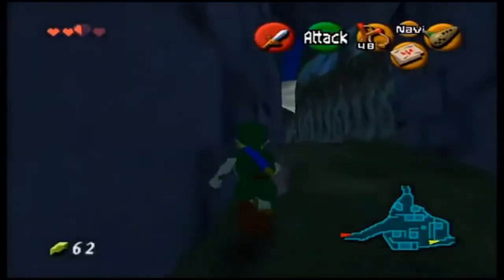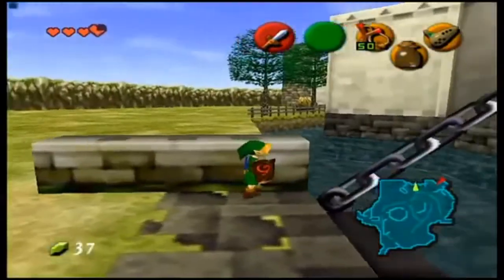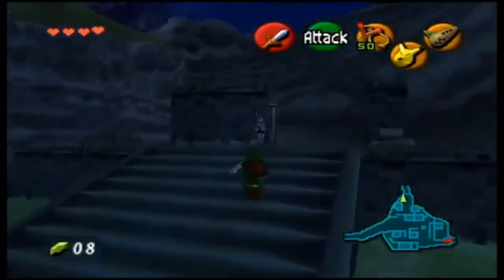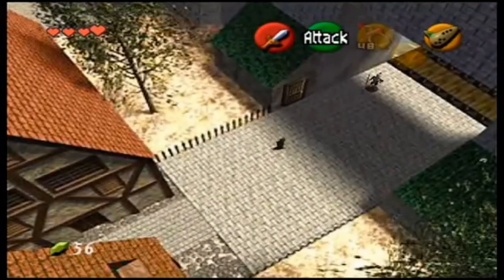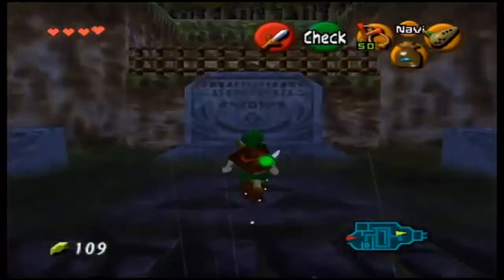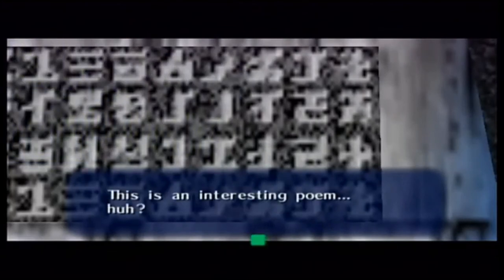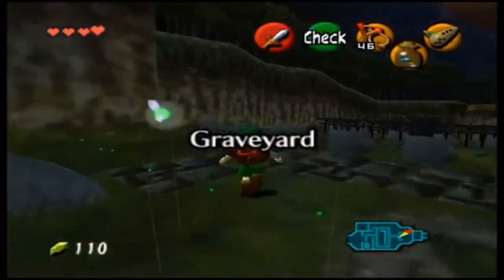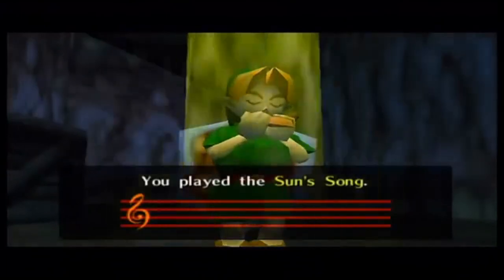The Blade Gamer: The Legend of Zelda: Ocarina of Time Let's Play - Part 6